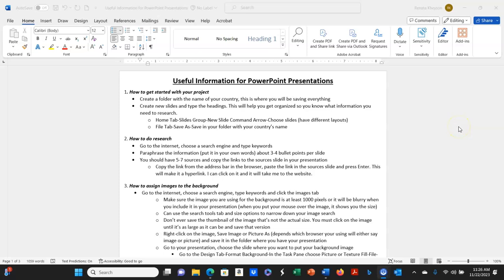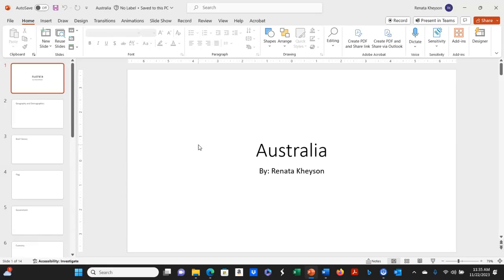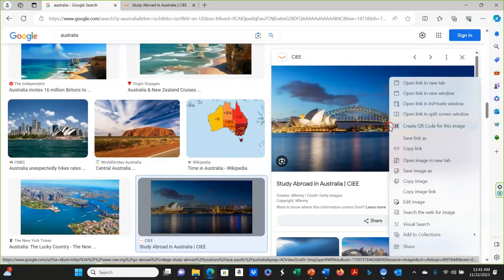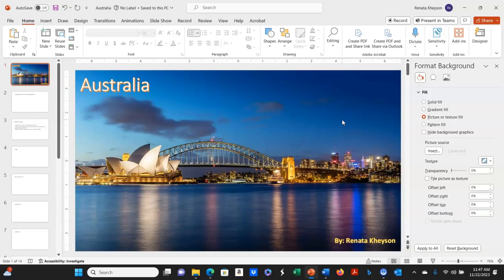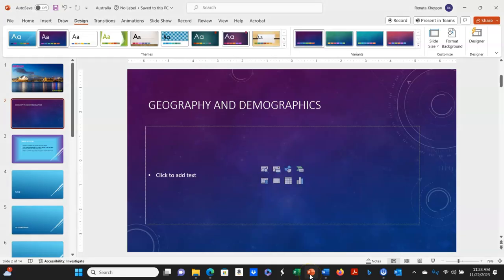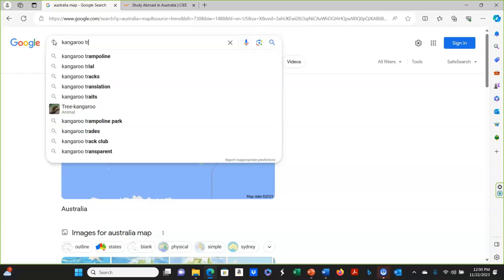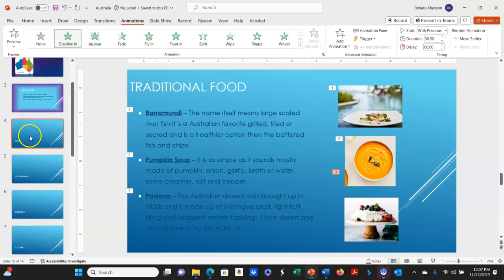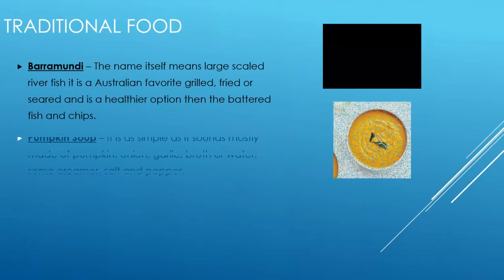Useful Information for PowerPoint Presentations Video Tutorial